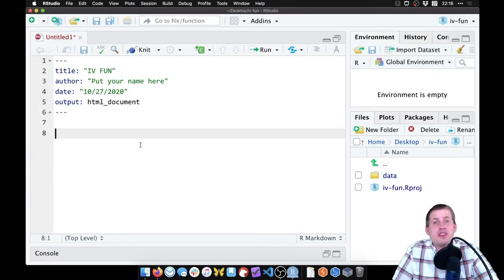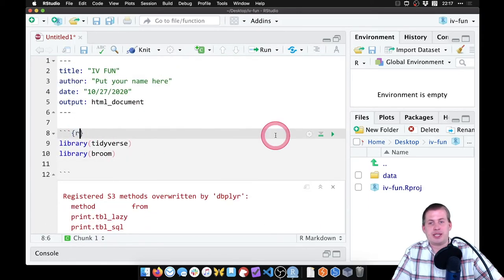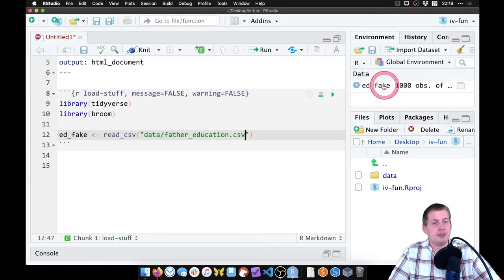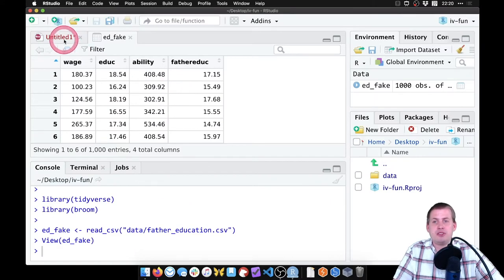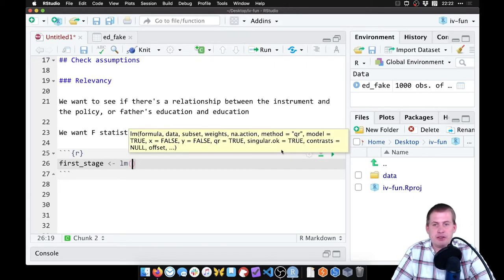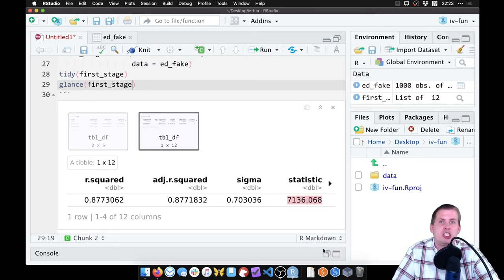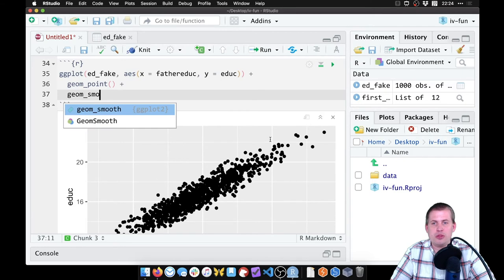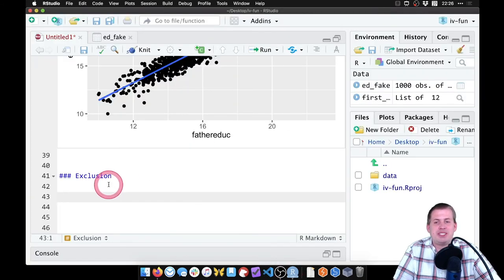PMAP 8521 • Example: Instrumental variables with R: 2: Checking instrument validity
Demonstration of how to check the validity of an instrument using fake data (wages ~ education | father's education)